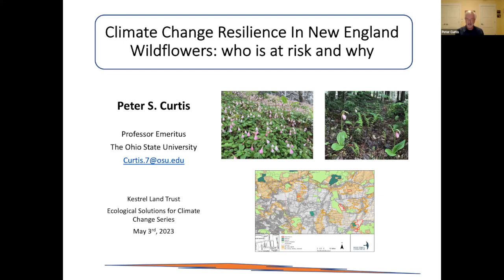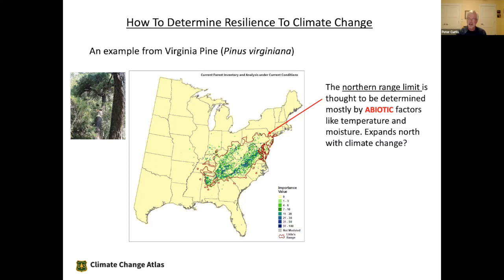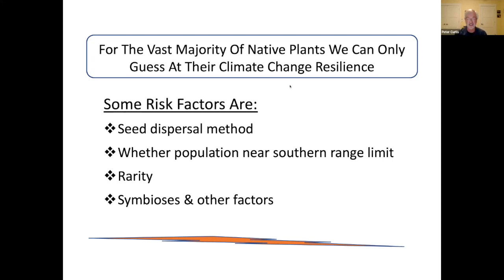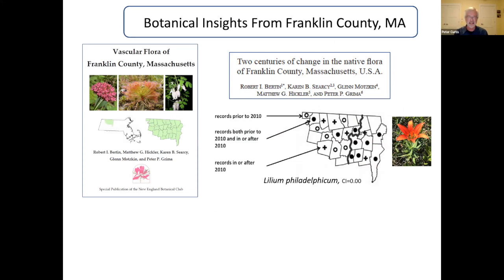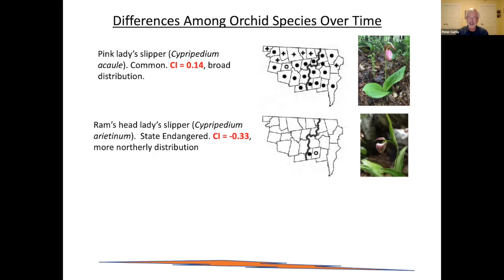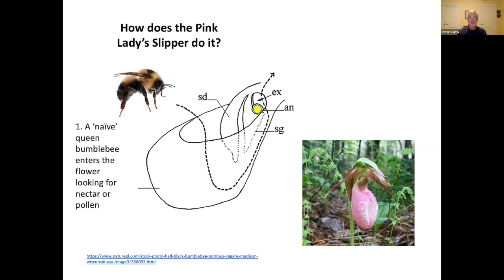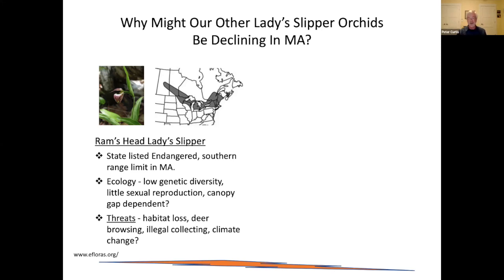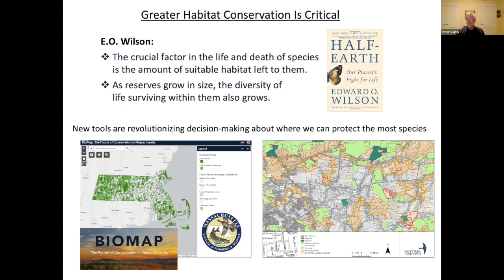Wild Plants in a Changing Climate: Resilience in New England Wildflowers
This program is the second of Kestrel’s 2023 Wildlife & Wild Plants in a Changing Climate Speaker Series. New England is home to some 2,500 native plant species, hundreds of which are considered endangered or threatened within our area. A rapidly changing climate is expected to further stress these plants—and perhaps many other species. What factors can help wildflowers respond and adapt to new climate conditions? How has our local flora already been affected and what can be done to reduce expected future impacts?

Ohio State University Professor Emeritus of Ecology Peter Curtis shares his insights on Climate Change Resilience in New England Wildflowers: who among our plants is at risk and why. He also takes a deeper dive into the quixotic biology of some familiar wildflowers likely to face climate change challenges.

Peter Curtis has studied the effects of climate on plants and ecosystems for over 30 years and authored more than 100 scientific publications in this field. He also serves on Kestrel’s Board of Trustees.